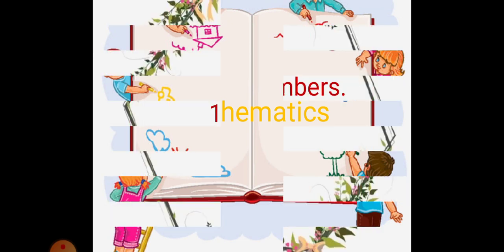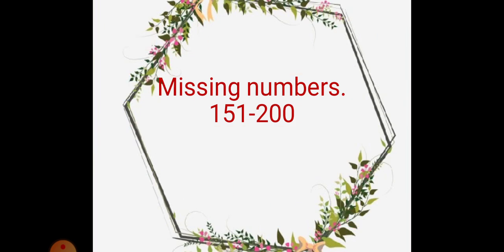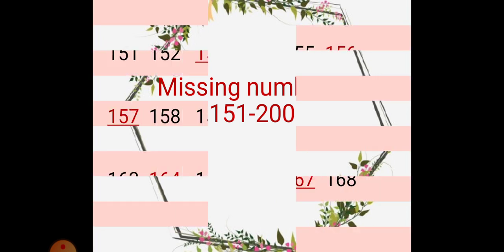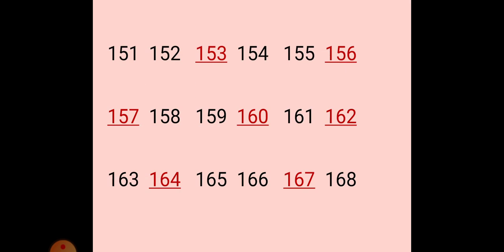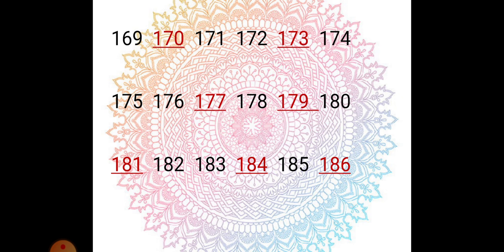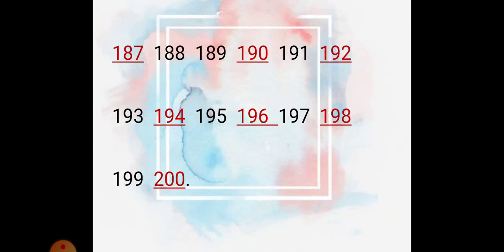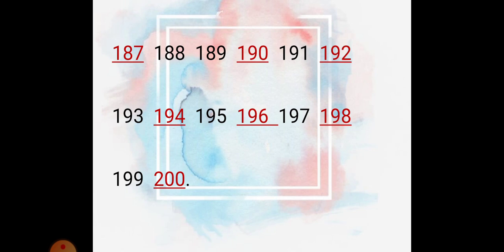Maths Missing numbers 151 200 KGU